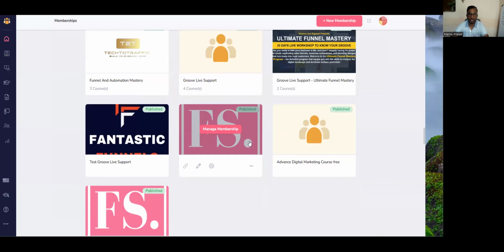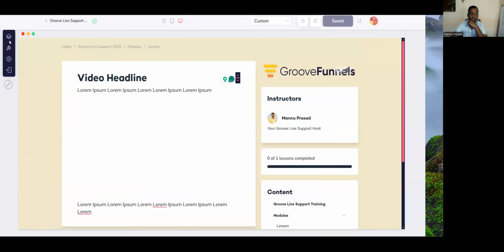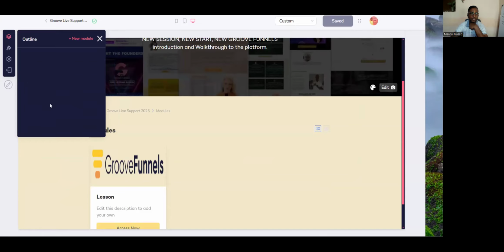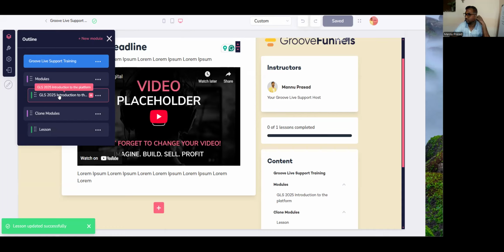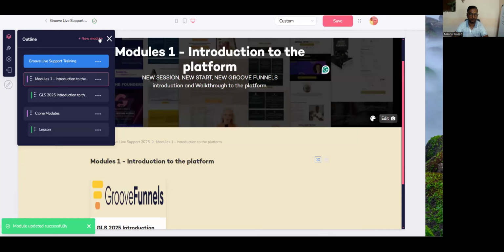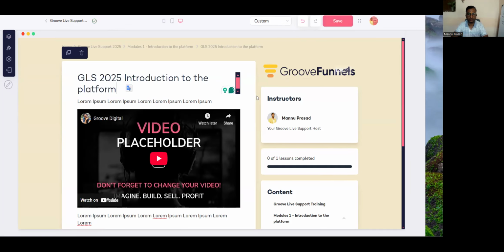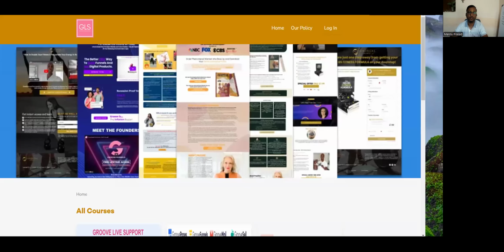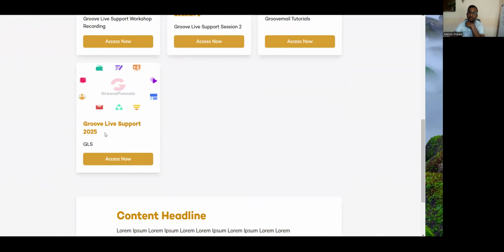How to add videos to groovemember from groovevideo | Groove Funnels | Groove Pages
Do you know how to add a video to the course area?

Well here is the answer, watch this video.

Groove Live Training Kicks off today, and it went really well

if you want to be a part of this training comment freetraining and we will send you registration details.